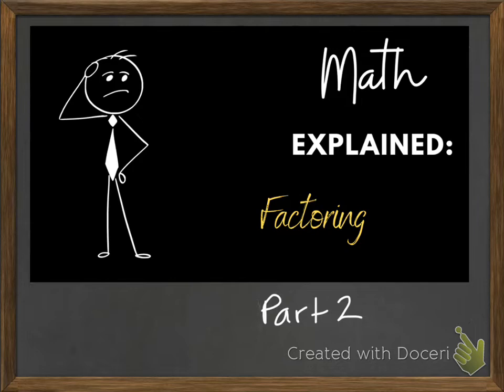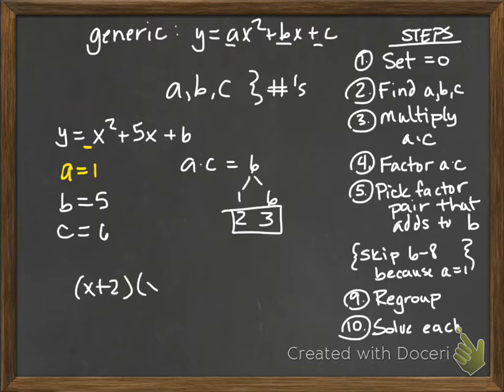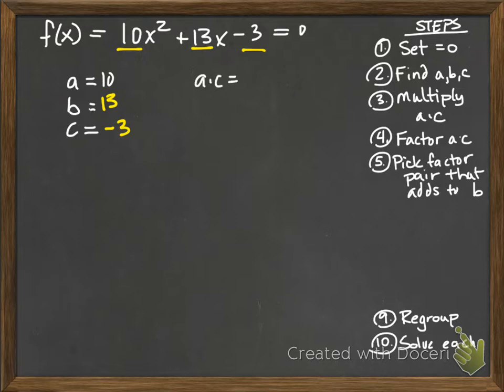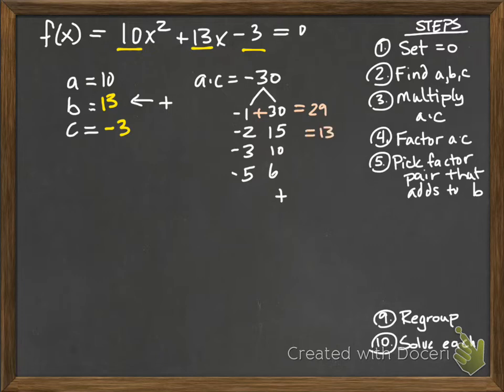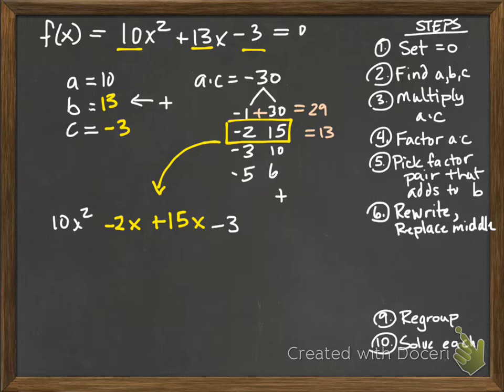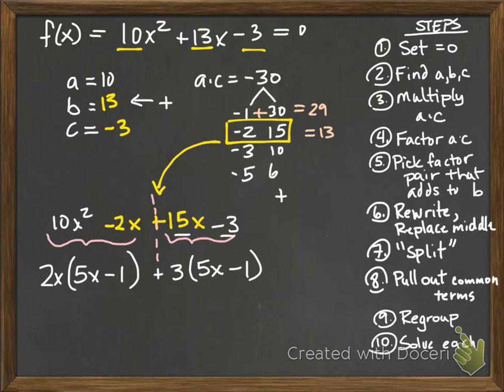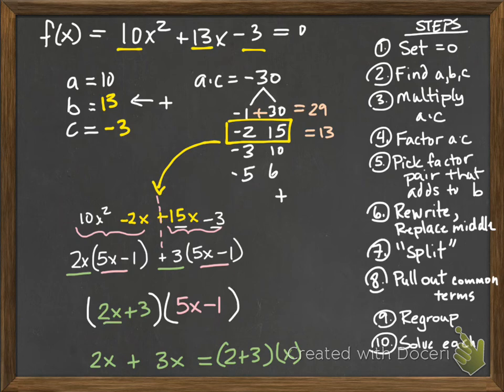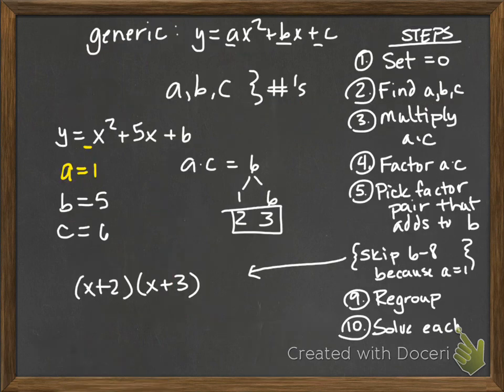Math Explained: Factoring part 2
This tutorial explains the steps of factoring quadratics, focusing on cases where the leading coefficient (the number in front of the x squared) is not a 1.